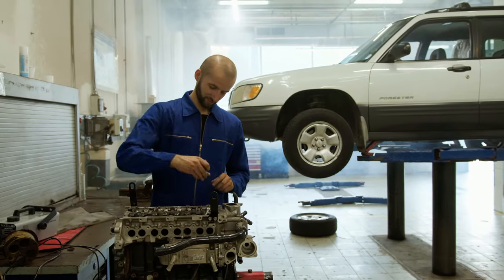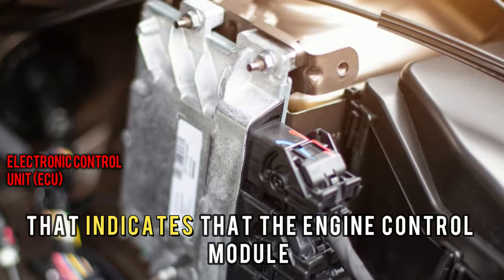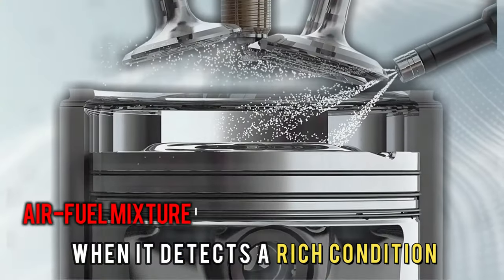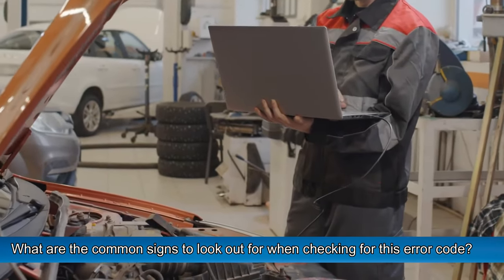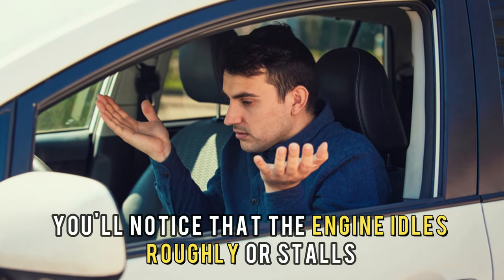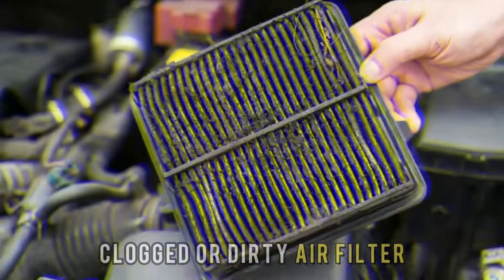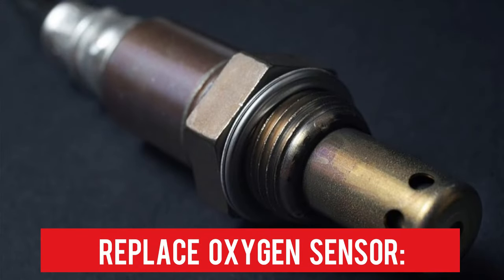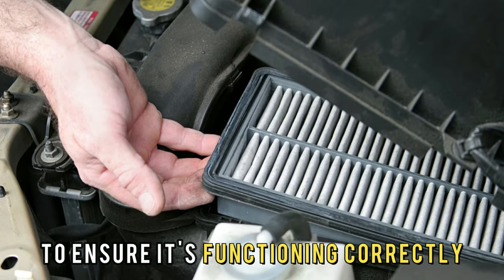P0172 ERROR CODE: MEANING, SYMPTOMS, CAUSES AND SOLUTIONS (system too rich)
P0172 ERROR CODE: MEANING, SYMPTOMS, CAUSES AND SOLUTIONS (system too rich). In this video, we will discuss error code P0172, what causes it and how to fix it.

P0172 is an OBD-II diagnostic trouble code that indicates that the engine control module (ECM) has detected a too-rich fuel-to-air mixture in the engine's bank 1. In simple terms, this code indicates excessive fuel being injected into the engine's cylinders, resulting in poor fuel economy. The ECM monitors the oxygen sensors to determine the fuel-to-air mixture, and when it detects a rich condition, it will trigger the P0172 code. Though this error code is not serious, it can cause long-term damage to the engine if left unaddressed.